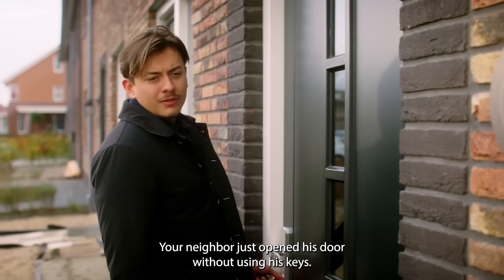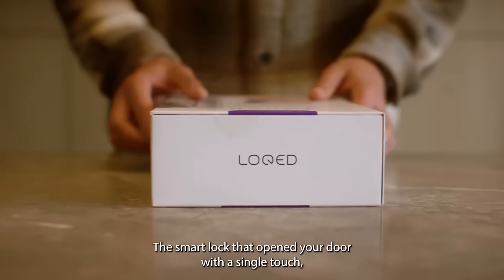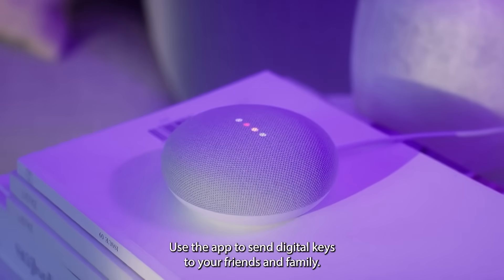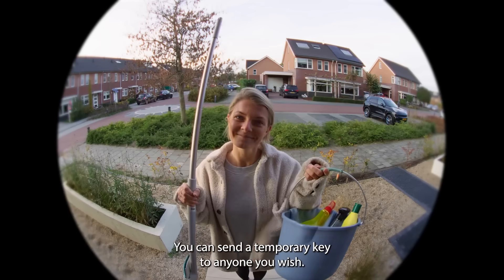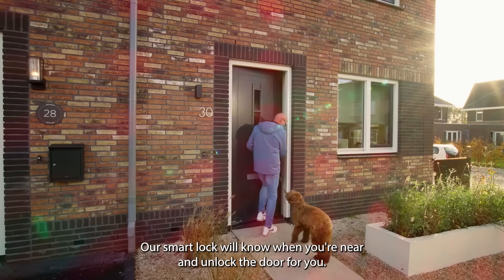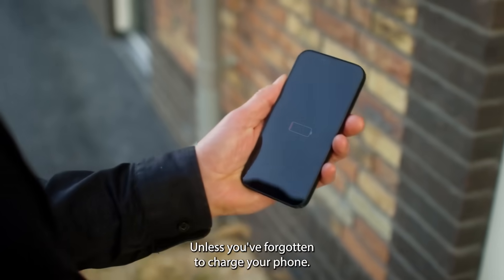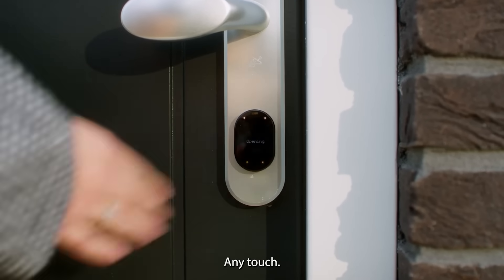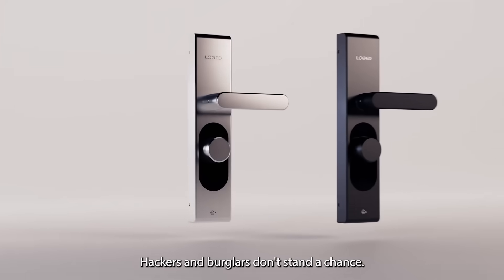LOQED: Keyless smart lock by Shelly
The LOQED Smart Lock is a fully keyless smart lock designed for European doors, allowing users to lock and unlock their door using a smartphone, PIN code, or a simple touch. It connects via Bluetooth and Wi-Fi, enabling remote access and smart home integration.

LOQED Smart Lock is now integrated within the Shelly App – unlocking new possibilities for Shelly users!

Easily connect your LOQED Smart Lock to the Shelly ecosystem and enhance your smart home experience. With simple authentication via your LOQED account, you can assign your lock to specific zones or rooms, using its status for advanced automation, scenes, and triggers.

Maximize security and convenience by pairing it with other Shelly devices like smart sensors, switches etc. Enjoy a smarter, more connected home – all from within your Shelly app!